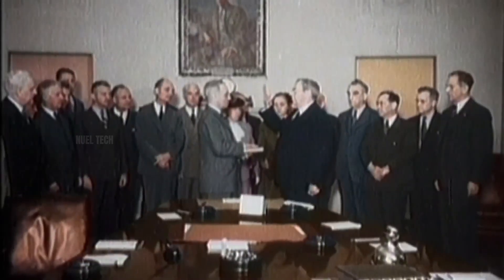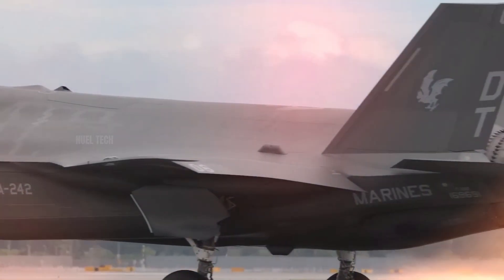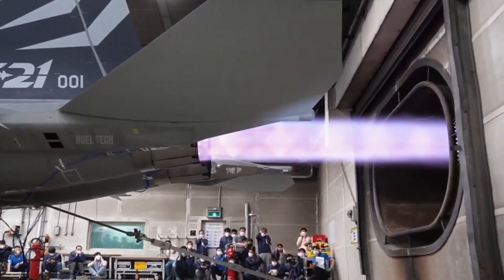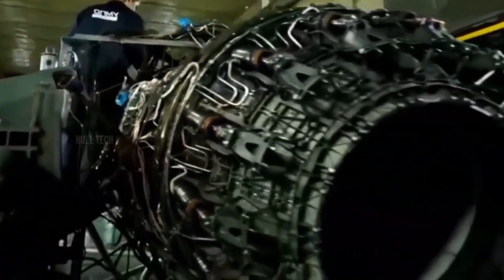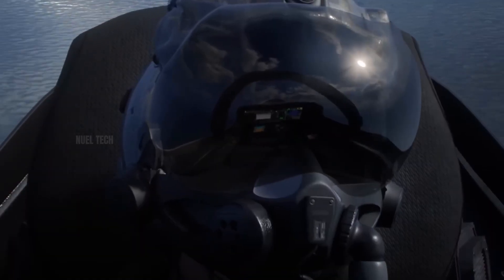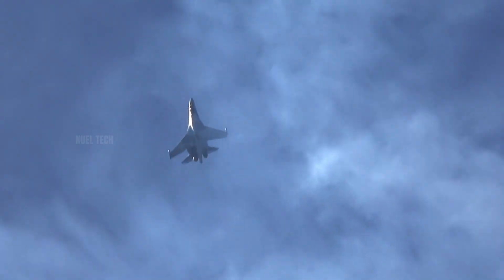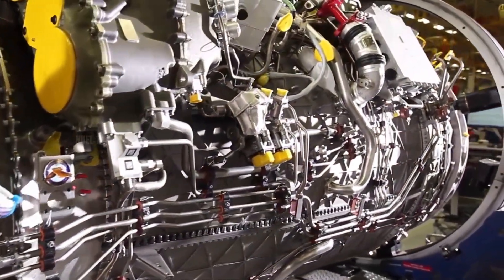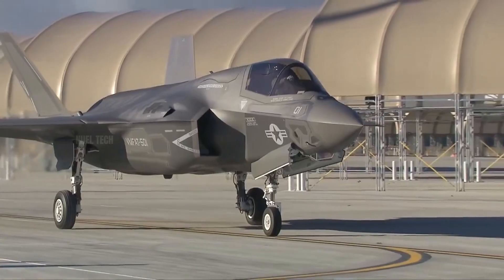Who Has the Most Advanced Engine in the World?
Jet engines are the heart of every modern fighter aircraft. But who truly leads in jet engine technology—the United States or Russia?

In this video, we dive deep into a technical comparison between America's most advanced engines like the F‑135 and F‑119, versus Russia's powerful RD‑33MK and AL‑41F1A.

We’ll cover everything: thrust-to-weight ratios, specific fuel consumption (SFC), engine durability, and cutting-edge features like stealth nozzles and thrust vectoring.

You’ll also see real-world examples from jets like the F‑35 Lightning II, Su‑35 Flanker, and MiG‑35, complete with surprising facts and performance insights you won’t find elsewhere.

So, who really dominates the skies: the high-tech precision of the U.S., or the battlefield-ready power of Russia?